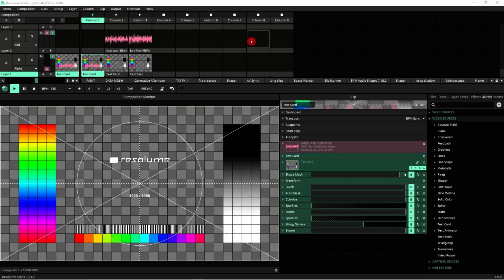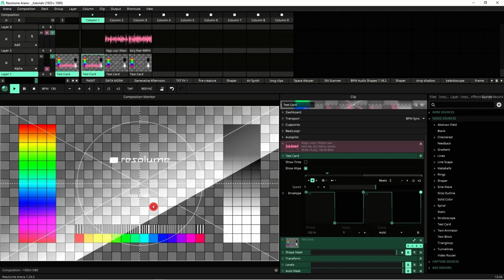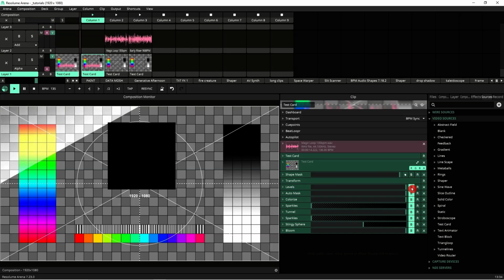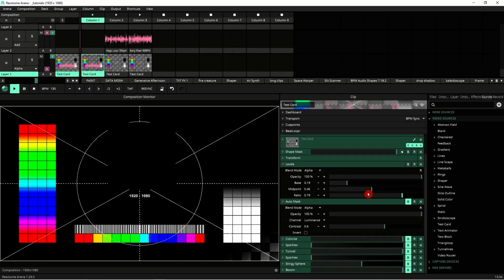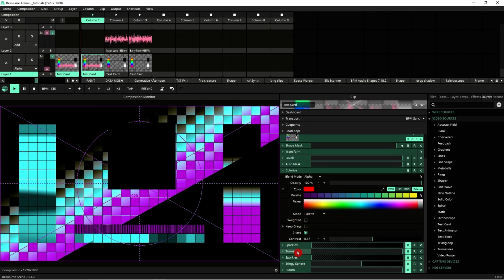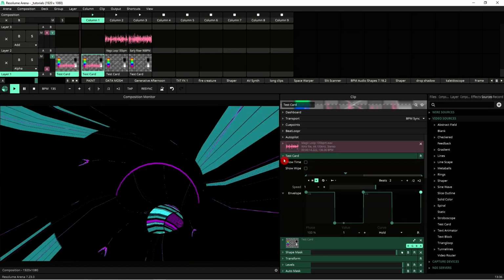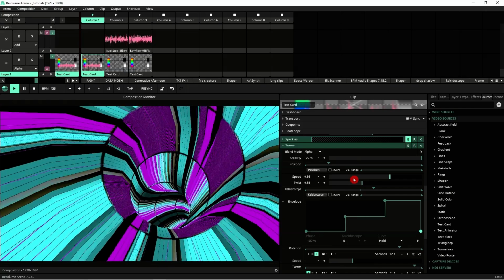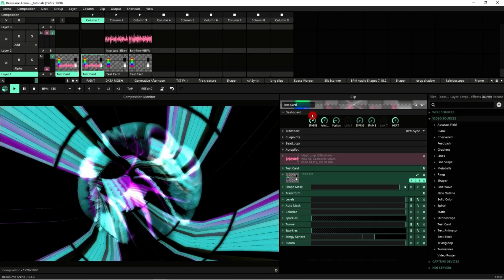Resolume 7.23 - Tricks to blow your mind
Unlocking Creative Potential: Using Resolume 7.23 Test Card in Unconventional Ways
In this video, we dive into a fascinating feature of Resolume 7.23—adding a test card to a clip. While it may seem mundane, this functionality enables quick setup from your grid and allows for creative experimentation. We'll explore transforming the test card using effects like shape mask, auto mask, colourize, tunnel effects, and sparkles to create dynamic animations. With FFT parameters tied to sound files and MIDI controllers, you can perform live VJing as if the setup were a puppet. Discover how breaking the traditional use of tools can lead to exciting new creations.

00:00 Introduction
00:32 Creative Uses of the Test Card Feature
00:56 Setting Up the Test Card in Resolume
01:46 Enhancing the Test Card with Effects
02:28 Animating and Adding Dynamic Elements
03:35 Using Dashboard Controls for Live Performance
04:33 Conclusion and Encouragement to Experiment